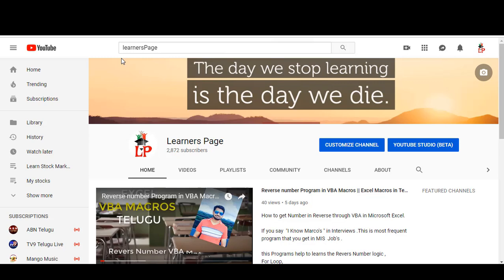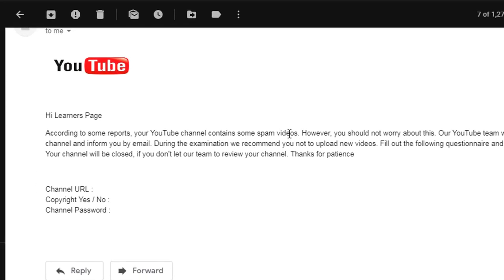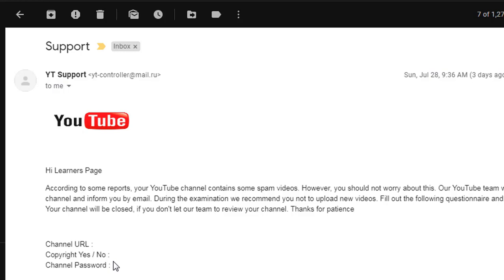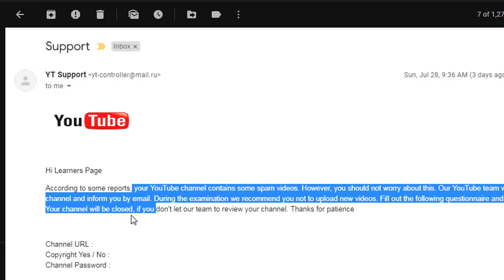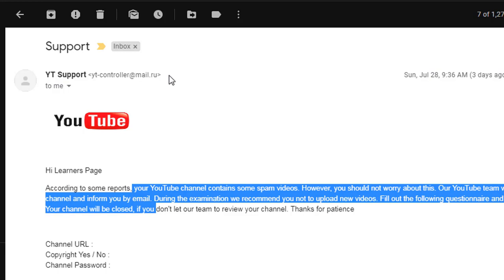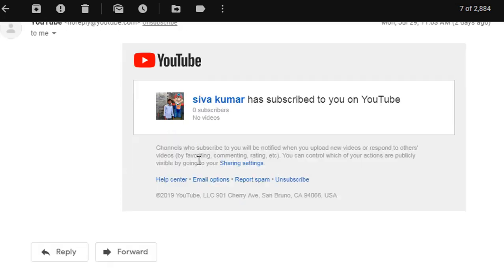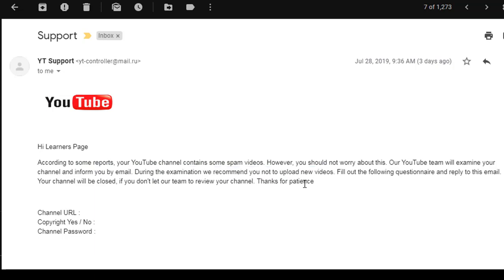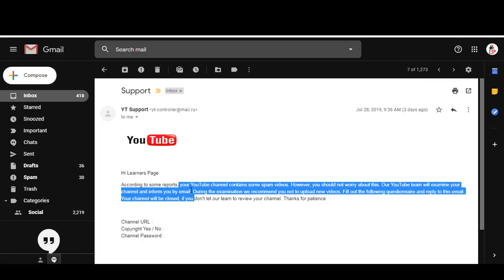Youtube Support Fake emails || YT Support || BEWARE DO NOT REPLY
According to some reports, your YouTube channel contains some spam videos. However, you should not worry about this. Our YouTube team will examine your channel and inform you by email. During the examination we recommend you not to upload new videos. Fill out the following questionnaire and reply to this email. Your channel will be closed, if you don't let our team to review your channel. Thanks for patience

Channel URL :
Copyright Yes / No :
Channel Password :